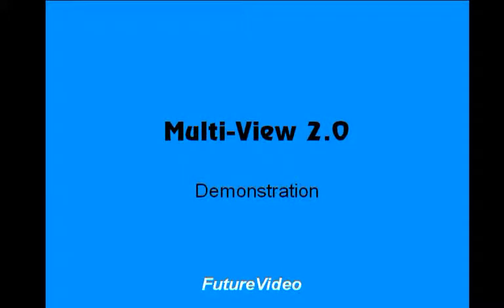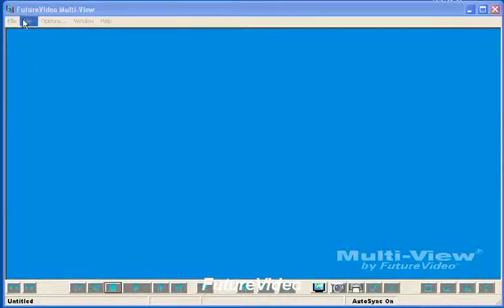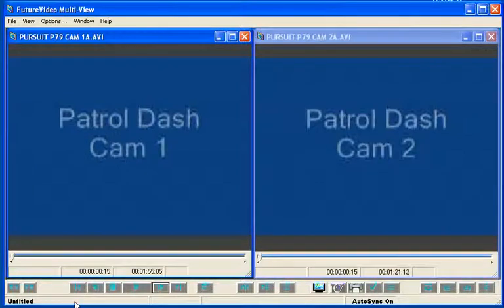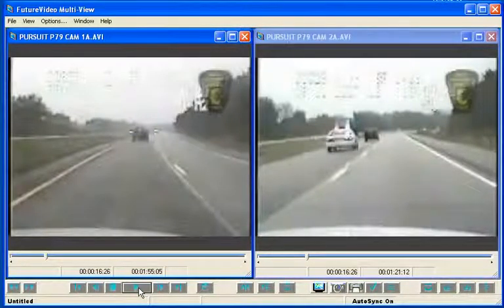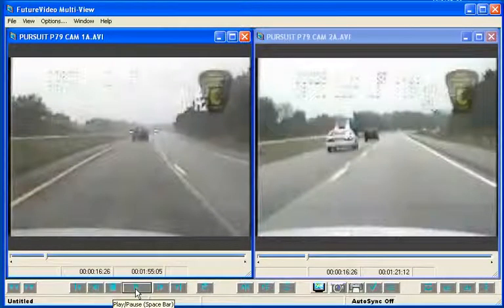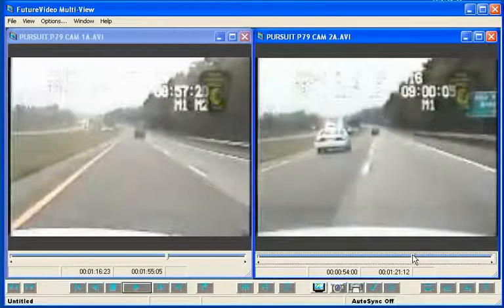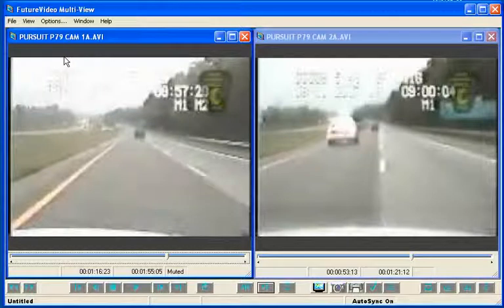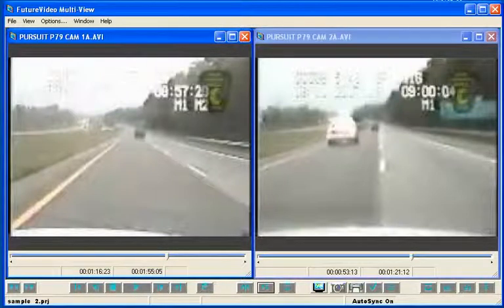Introduction to FutureVideo's Multi-View 2.0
This is an introduction and demonstration on how to use FutureVideo's Multi-View 2 application software.  This software allows simultaneous playback and synchronizing of up to 32 videos in any format without editing or rendering. It's easy to use and can provide a solution for many types of applications - including military debriefing, law enforcement, clinical evaluation, and sports.